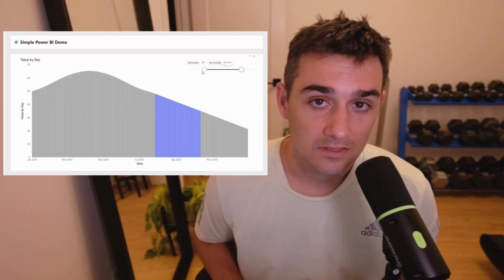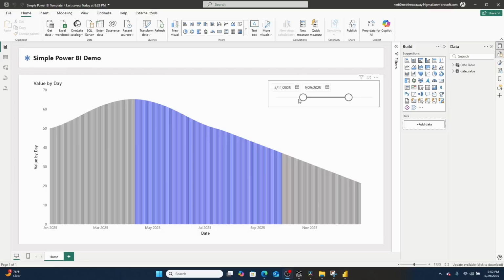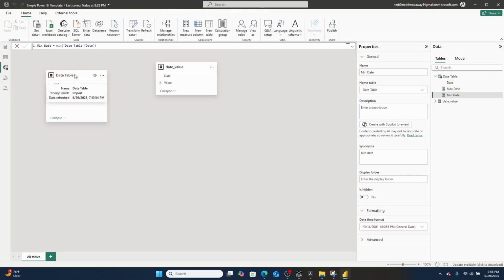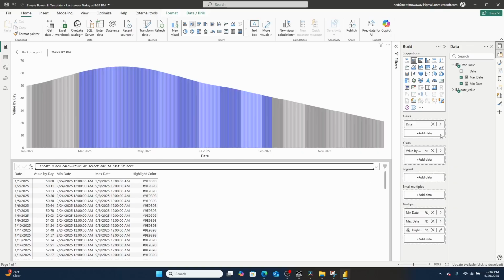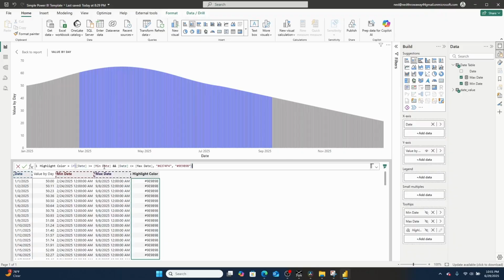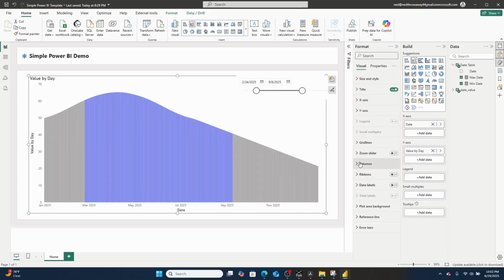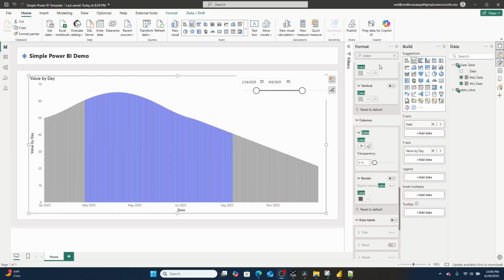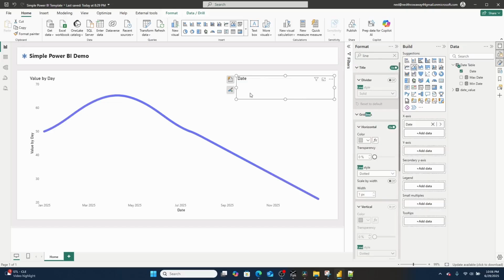Dynamic Highlighting in Power BI with VISUAL CALCS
In this video we talk a look at Visual Calcs in Power BI and use them to create a visual that can dynamically highlight different periods of time based on a slicer!